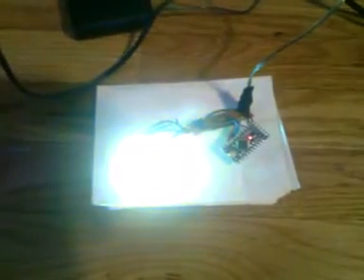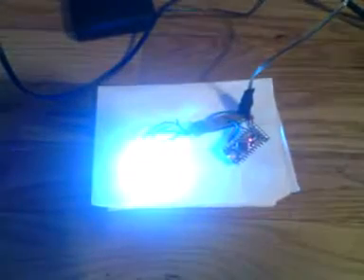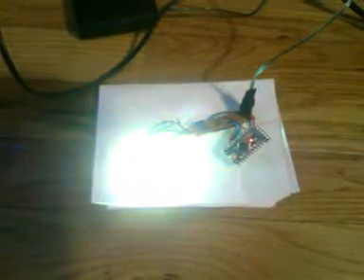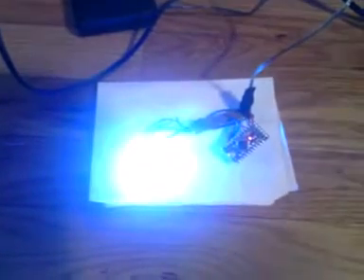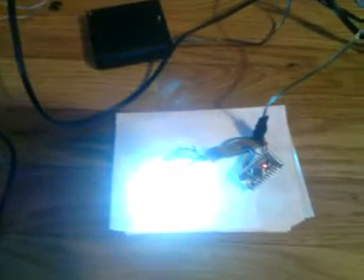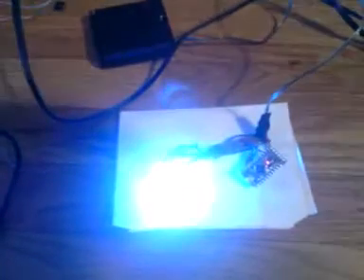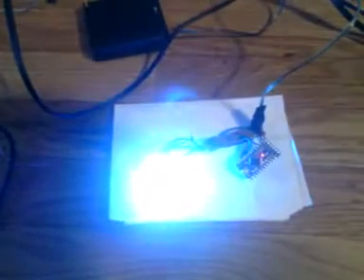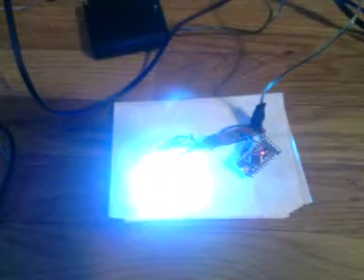9 RGB LED flashlight with 5v arduino pro mini.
9 5mm RGB LEDs driven from a 3 channel LED anode driver consisting of 3 p-channel mosfets and a few resistors running off an arduino mini with a very simple RGB color cycling program.